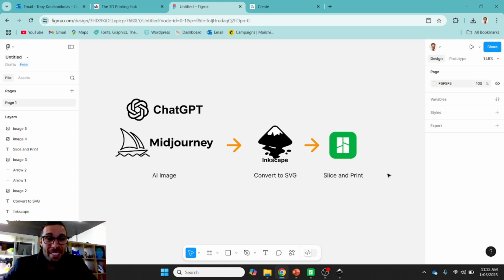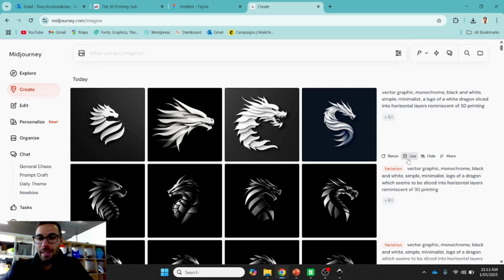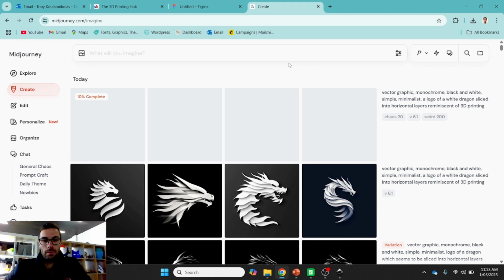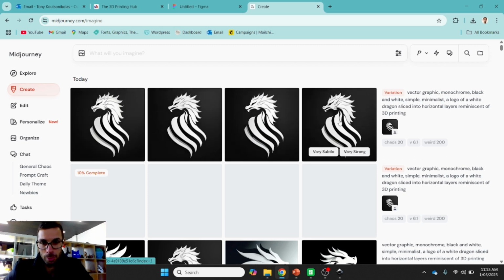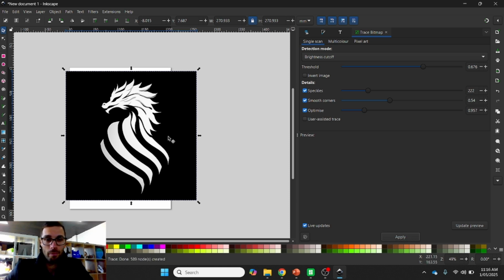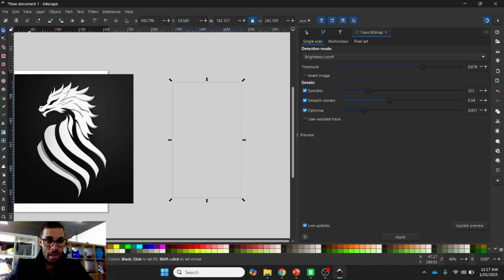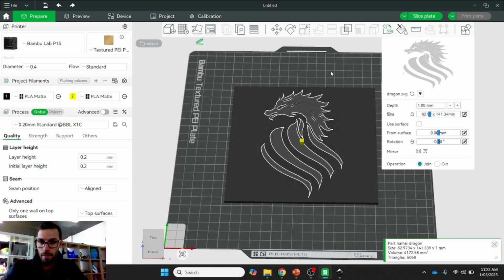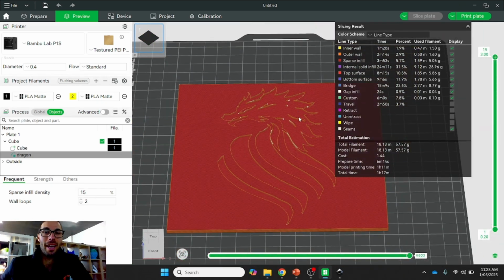Turn AI Art into 3D Prints – SVG to Emboss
🎨 How to Convert AI Images into 3D Printable Embossed or Debossed Designs

In this tutorial, I’ll show you how to turn an AI-generated image (made with MidJourney) into a custom design you can emboss or deboss directly into your 3D prints.
You’ll learn how to:
• Export your AI art as a clean image
• Convert it into a scalable vector graphic (SVG) using Inkscape
• Import that SVG into Bambu Studio
• Apply it to your 3D models as an embossed or debossed feature
This is a powerful way to add branding, art, or unique detail to your 3D prints—great for custom products or business-ready designs.
🚀 Access Our Full 3D Printing Courses FREE on Our Skool Community:
NOTE: Join our free SKOOL community for 3D printing beginners, builders, and entrepreneurs. Once inside, head to the “Classroom” tab to explore all our free resources 📚

📈 Want to Make Money with Your Prints?
Join the community to learn proven business strategies and practical steps to build your own 3D printing income stream 🤝